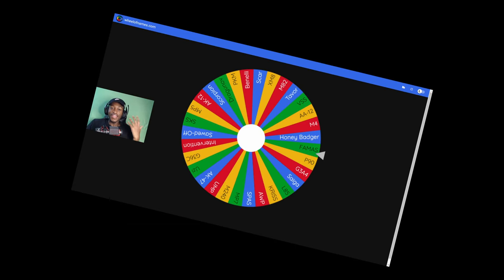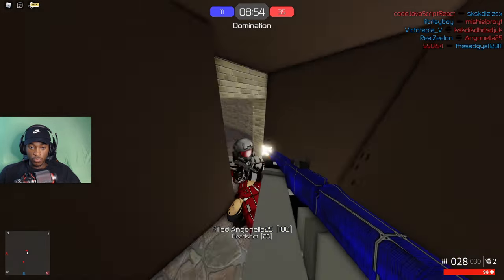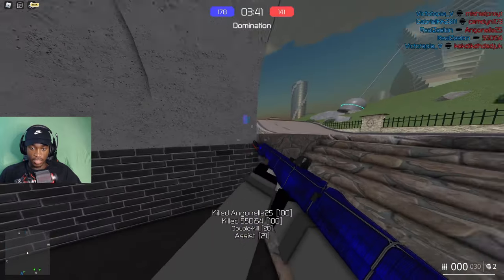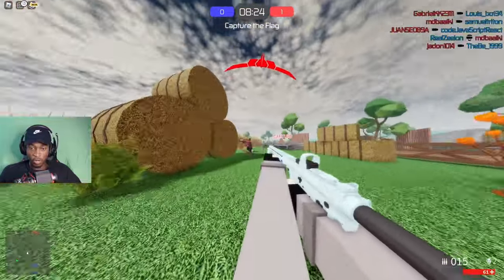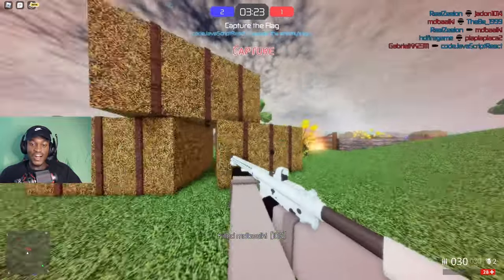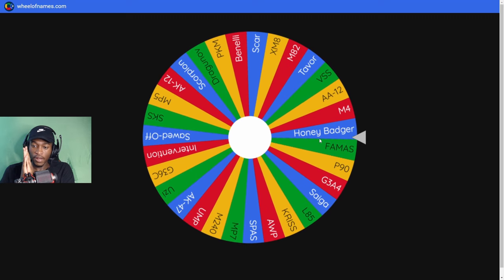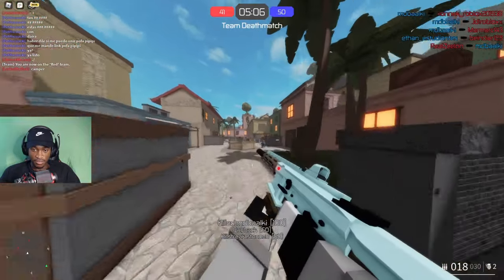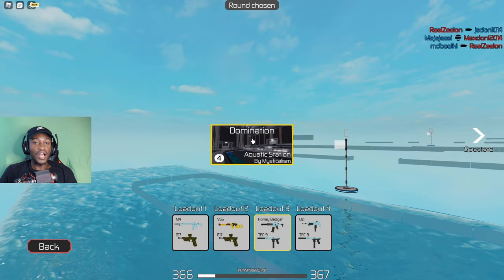I LET A WHEEL DECIDE WHICH GUN I USE IN ENERGY ASSAULT... (Roblox)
Do you guys want more Spin The Wheel challenges? Leave it down below!